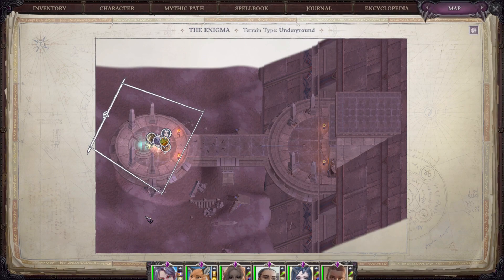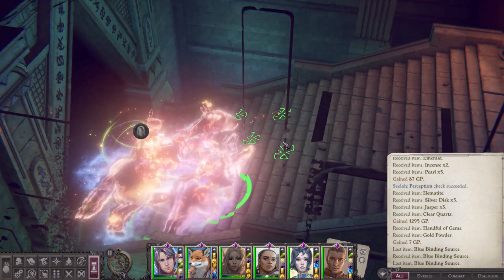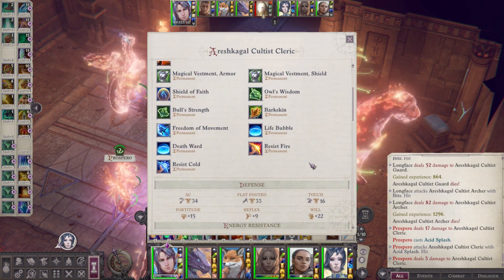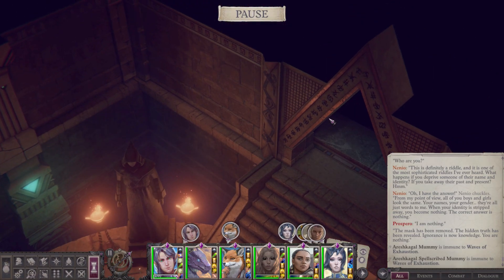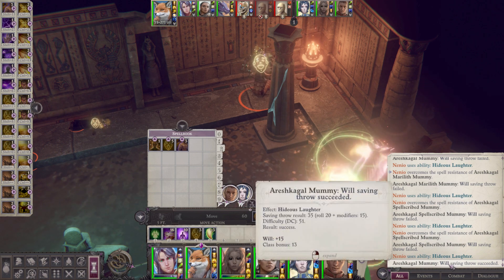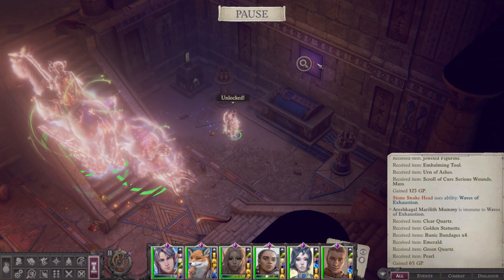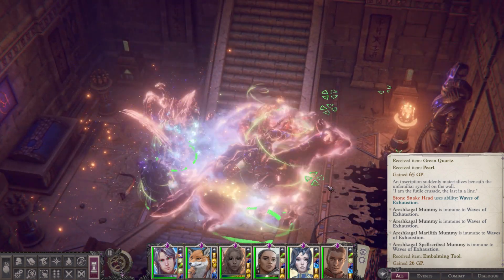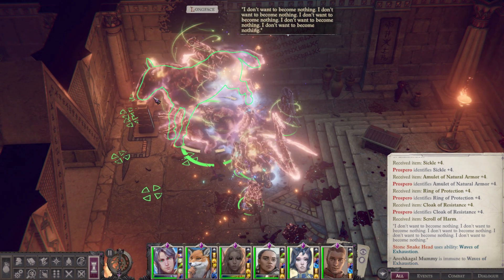#265 Into the Pyramid (Behold the truth) | Pathfinder: Wrath of the Righteous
More than Nothing - The Enigma, Part 1 (northeastern section).  We head into the pyramid and face the first Enigma Test.  However, the Areshkegal Cultist Leader is a joke.

Content
0:00 More than Nothing - Mystery of the Enigma
1:00 golem (combat)
3:52 power system
5:00 Into the Pyramid
6:05 danger, stranger
7:05 northeastern section
7:40 cultists (combat)
11:15 power distribution
12:50 puzzle clue
13:40 Stand before me
14:35 Enigma Test - Behold the truth
16:05 Who are you?
17:25 Stone Snake Head
18:30 undead (combat)
28:35 Symbol for 5
30:25 Match Game
34:25 Areshkagal Cultist Leader (combat)
38:35 golems (combat)
42:05 next time